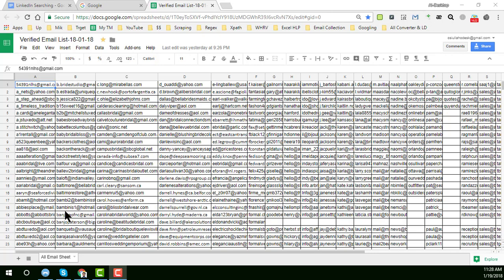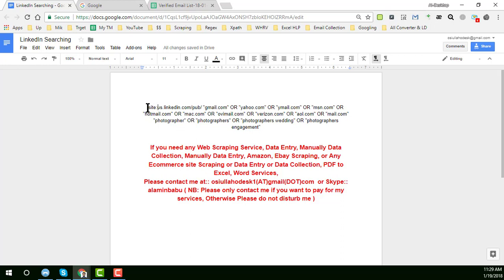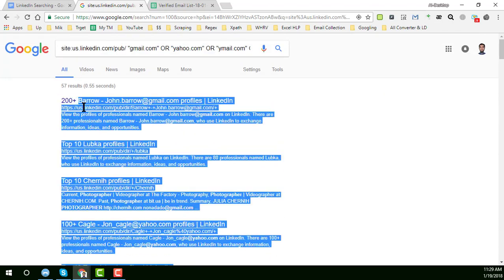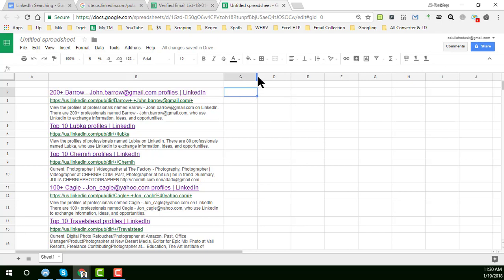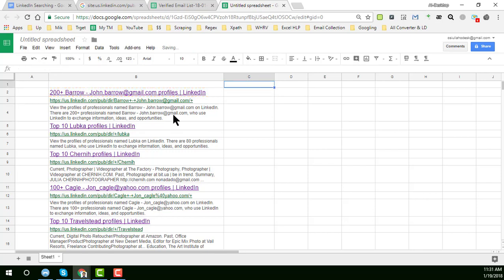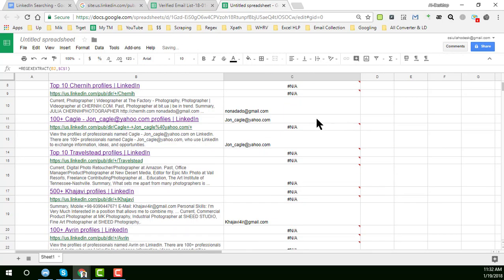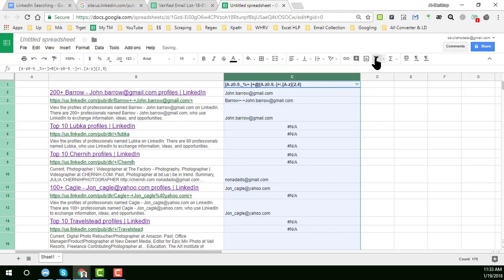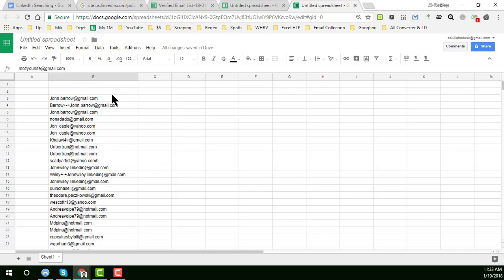Email Scraping | How to Scrape Emails from Web Using Google Sheet | How to Extract millions Email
✅ Email Extractor 🚨 Email Scraping Services 👍 Email Verifier 🌹 Lead Generation ✌ LinkHelp 🌺 Linked Booster

All types of Online & Offline Data Entry, Local Citations Building / Local Business Listing, Local SEO, PDF Conversation, PDF to Excel/CSV, PDF to Word, Google Spreadsheet, MS Excel, Web Research, Virtual Assistant, Product Listings Services.